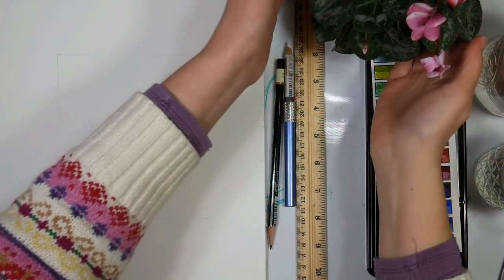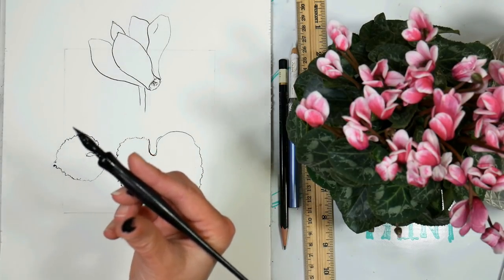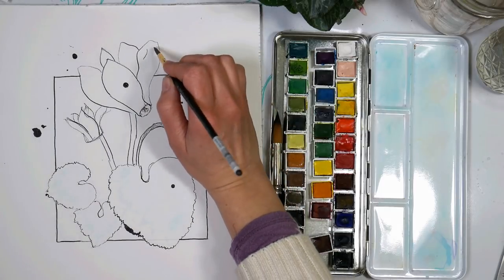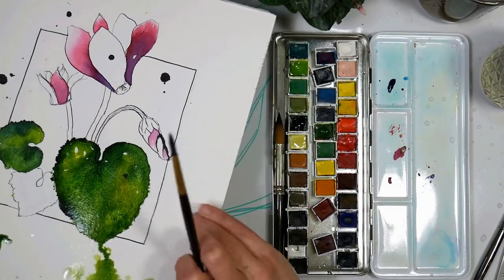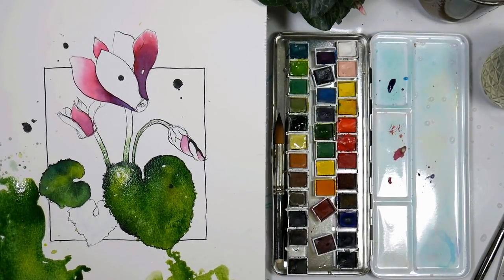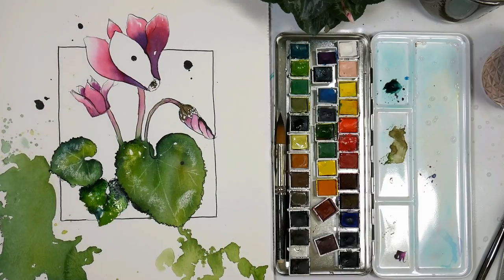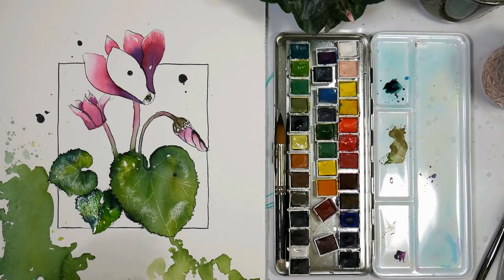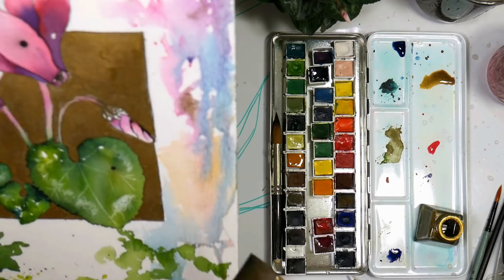Gold Ink & Watercolor! Let's Paint a Mixed Media Cyclamen!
This was so fun to create and go where the mood takes me! Give it a try using the supplies you have.

Watercolors (Renesans) Magents, Sap Green, Cinnabar Green, Dark Hookers Green, Phthalo Blue, Raw Sienna

Black waterproof india ink (speedball)

Dip pen

Gold drawing ink (winsor & newton)

Colored pencil extenders

Colored pencils (prismacolor)

Gel sticks (also can use watercoluble oil pastels, gel crayons, Jane Davenport ColorSticks etc)

Dot stencils

Swirl, text or pattern stamps *the stamps I have are discontinued, this is similar

Brushes: #6 round, 3/8" filbert, 1/4" angle